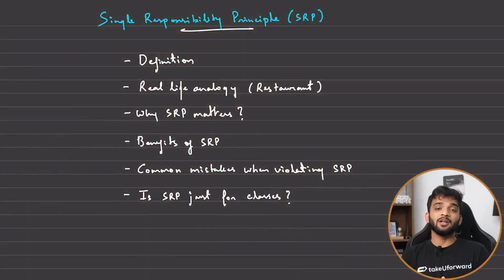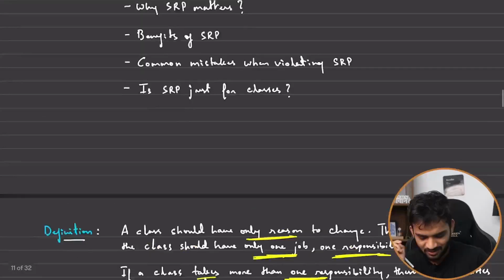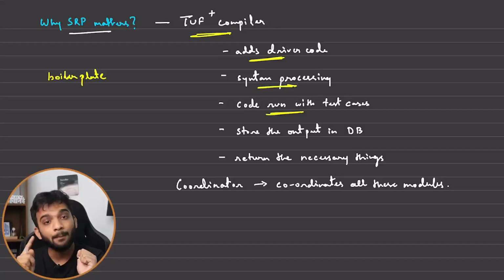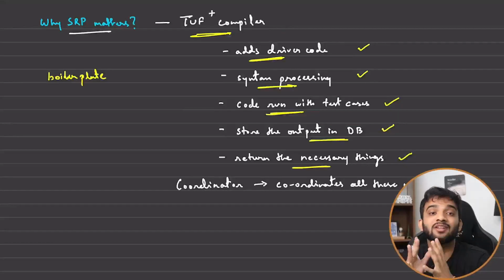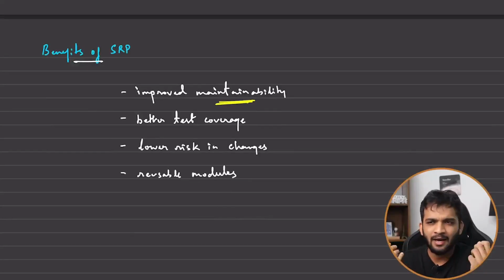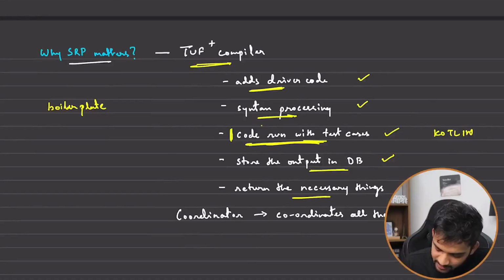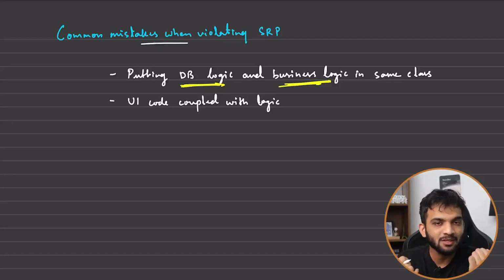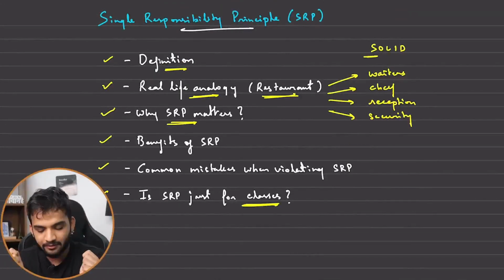2 1 Single Responsibility Principle SRP Solid Principles